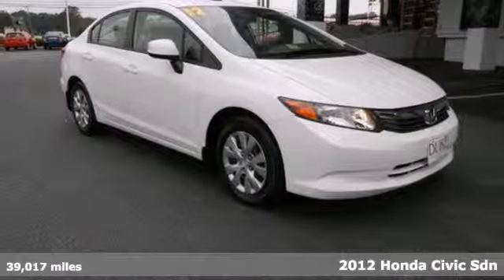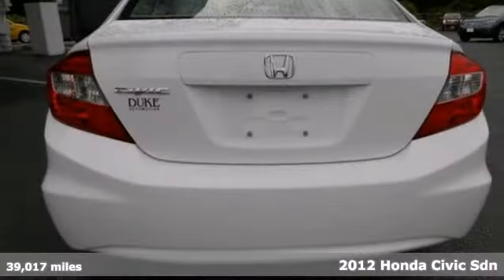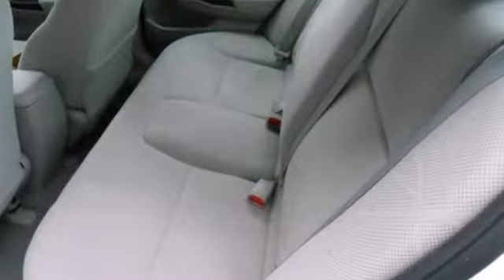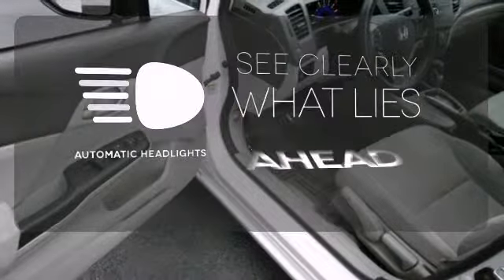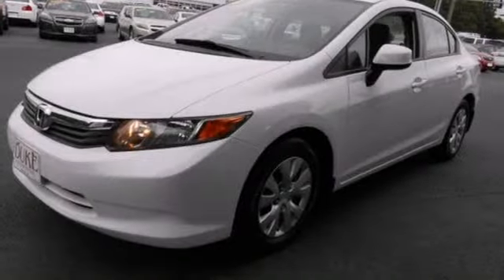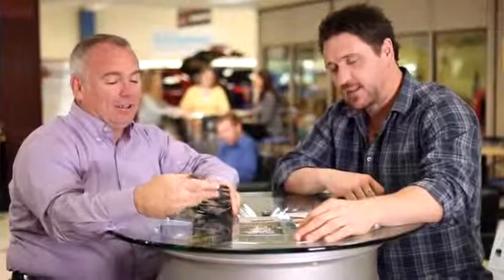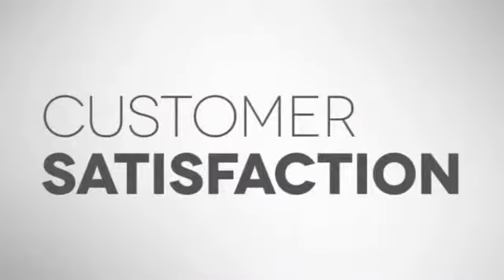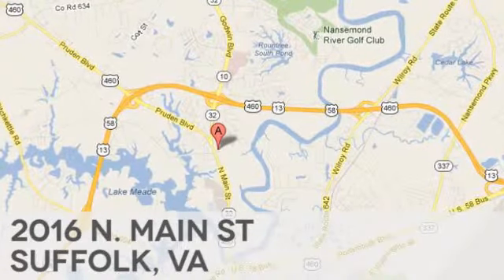2012 Honda Civic Sdn Suffolk Norfolk Chesapeake VA Beach, VA #8484 - SOLD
Year: 2012
Make: Honda
Model: Civic Sdn
Trim: LX
Engine: 4 Cyl - 1.8L
Transmission: Automatic
Color: Taffeta White
Interior: Gray
Mileage: 39017
Stock #: 8484

Address:
2016 North Main Street